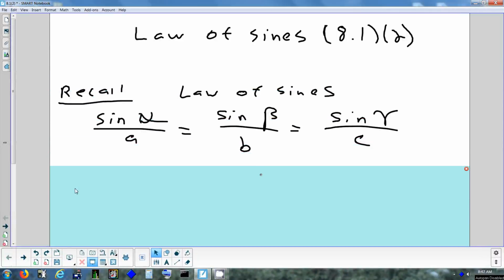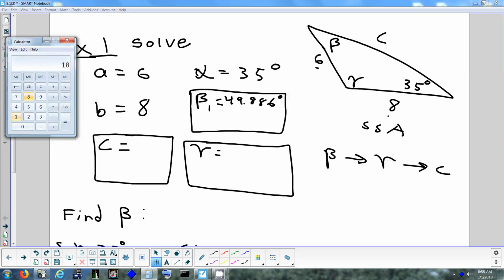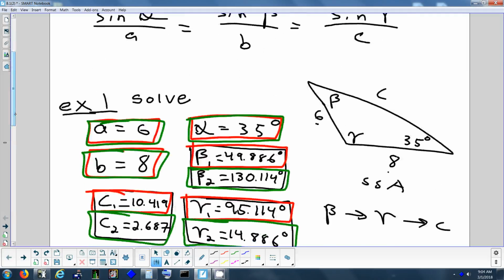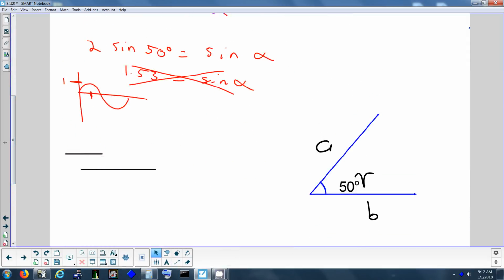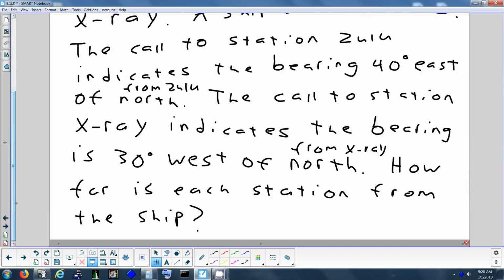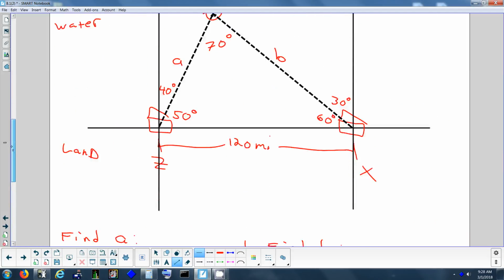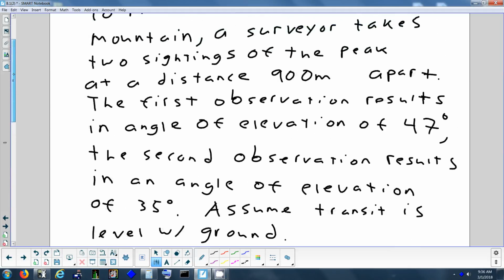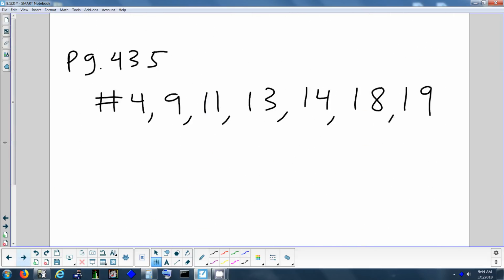8.1(2) Law of Sines 3-1-18